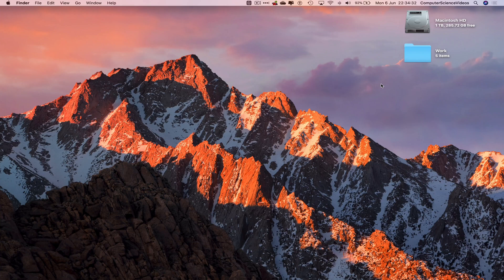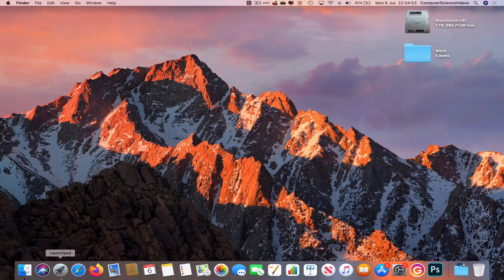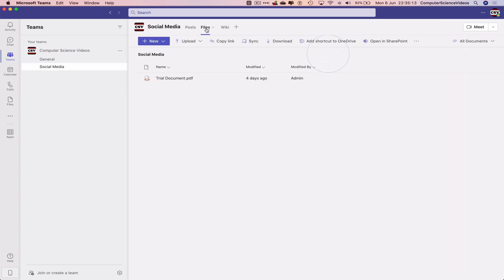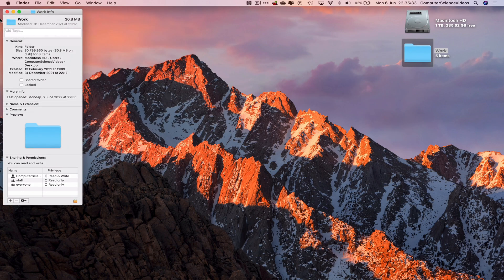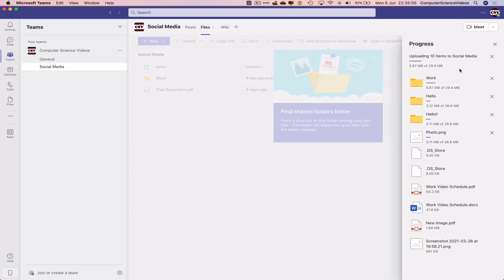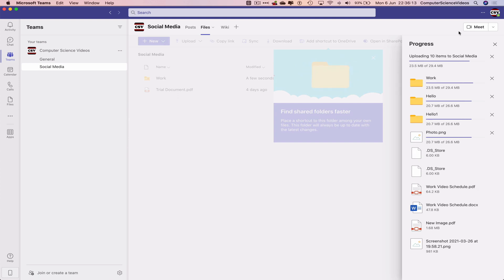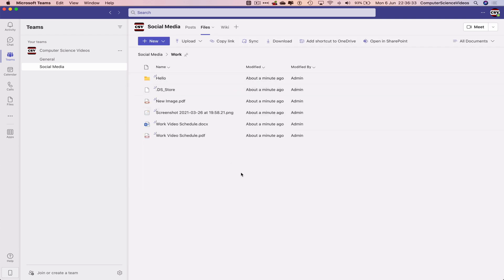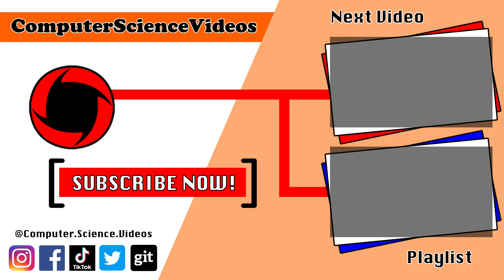How to UPLOAD a Folder to Your Team on Microsoft Teams Using a Mac - Basic Tutorial | New